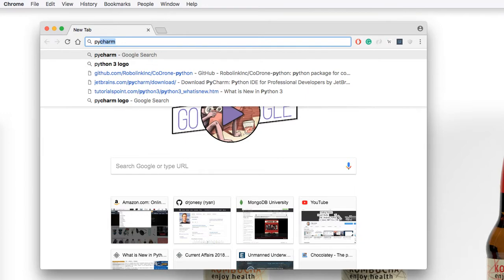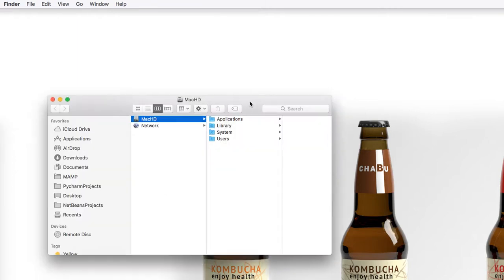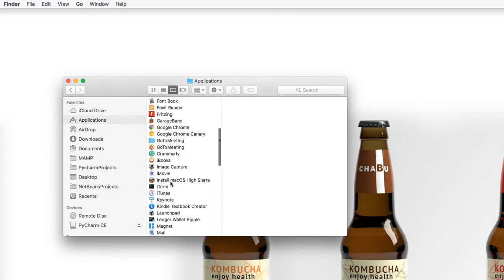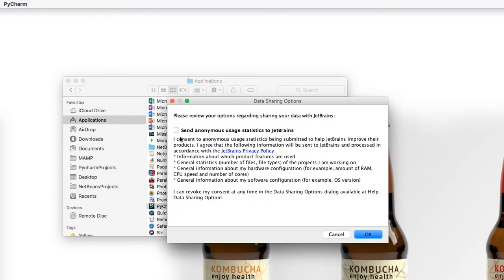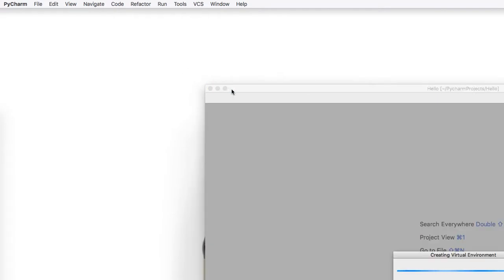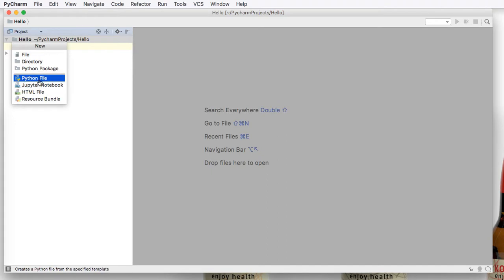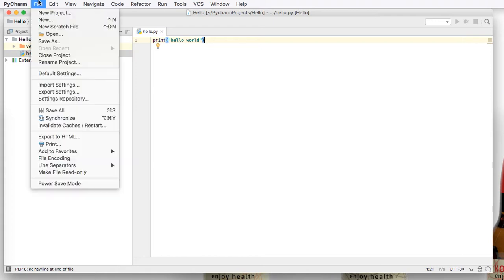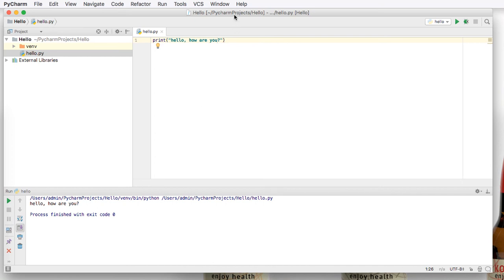m3 - Install PyCharm on Mac OSX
A simple video that walks through the process of install PyCharm on Mac OSX (Apple). - You will need to have python installed. Python 3 is recommended. - If you need to install python 3, watch this video.